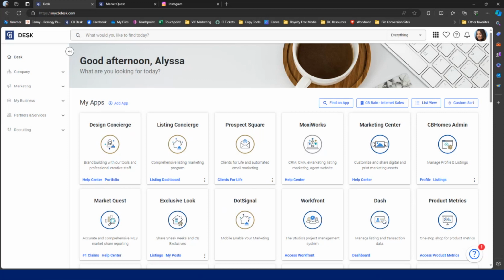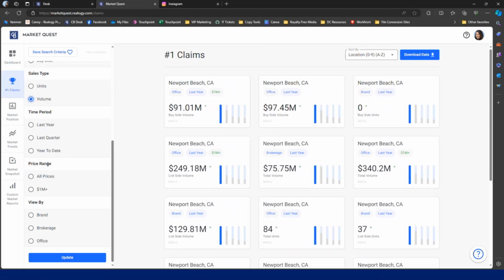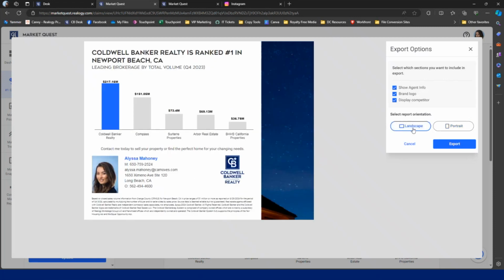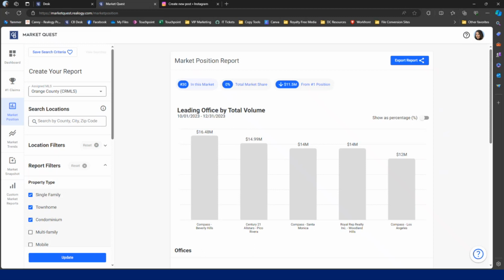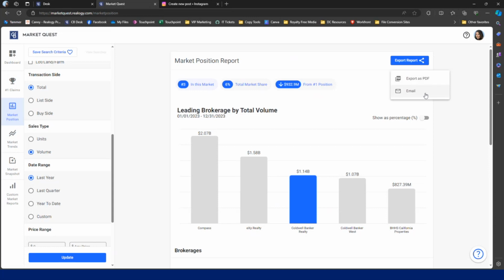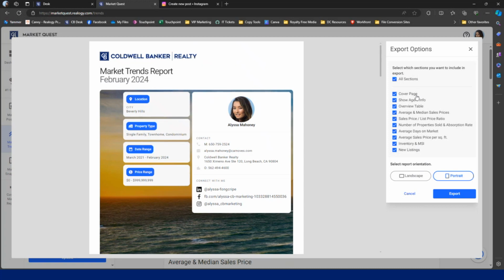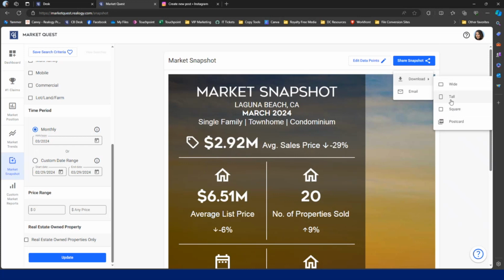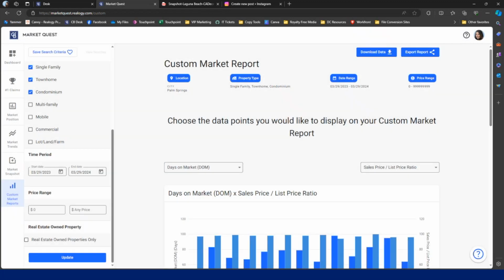Leverage Local Market Data / Market Quest / Overview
This key data gives affiliated agents multiple ways to attract potential clients and impress existing clients with a variety of content including PDF reports and social graphics displaying market share and market report data. In this workshop, we will demonstrate how to generate and share these assets with your SOI.